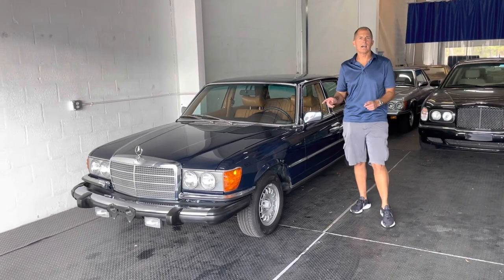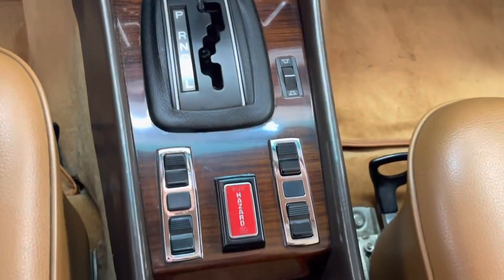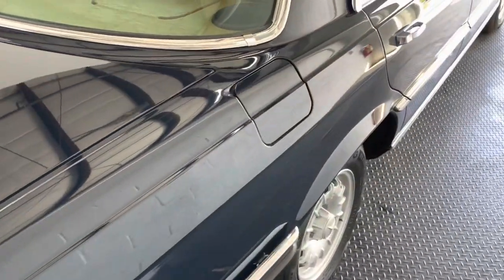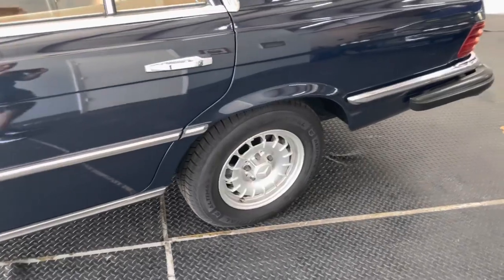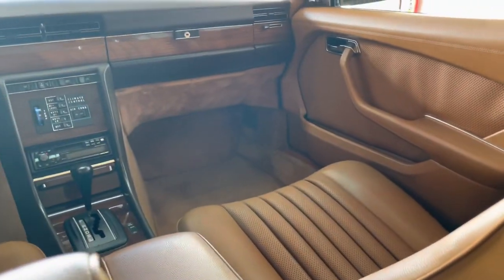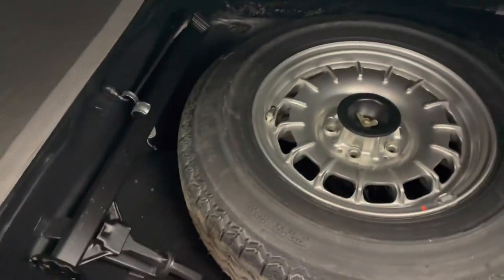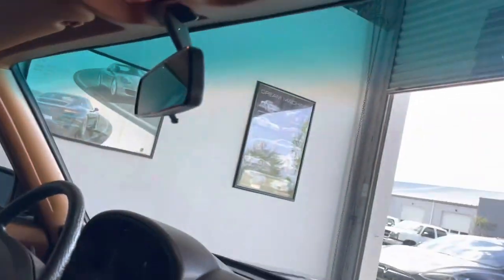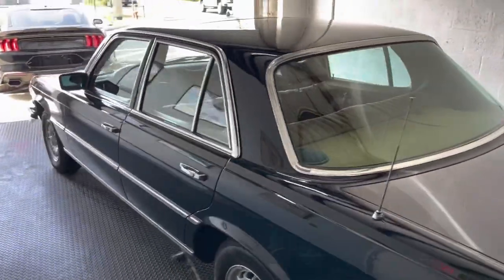1979 Mercedes-Benz 300SD Turbo Diesel 58K Original Miles - Walk Around Review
This 1979 Mercedes-Benz 300SD is powered by a 3.0-liter turbodiesel inline-five paired with a four-speed automatic transmission and is finished in Midnight Blue over beige upholstery. Equipment includes a sunroof, 14″ Bundt alloy wheels, a chrome grille and trim, fog lights, automatic climate control, woodgrain trim, and an Alpine cassette stereo linked to a CD changer. The selling dealer acquired the car in 2022, and it now shows 58k miles. This W116 300SD is now offered in Florida at no reserve with recent service records on Bring a Trailer

The car is finished in Midnight Blue (904) and features quad headlights, a sunroof, fog lights, a chrome grille and trim, impact bumpers with overriders, dual side mirrors, and a power antenna. A chip in the windshield is pictured in the gallery.

The 14″ Bundt alloy wheels are mounted with 195/70 General AltiMAX RT43 tires. Stopping power is provided by power-assisted ventilated front and solid rear discs. Service in 2021 included replacing the front brake rotors, front and rear brake pads, axle seals, and brake hoses in addition to repacking the front wheel bearings and flushing the brake fluid.

The seating surfaces are trimmed in beige upholstery with color-coordinated door panels and carpeting. Wood trim accents the dashboard and center stack, and amenities include power windows, central locking, automatic climate control, floor mats, a first-aid kit, and an Alpine cassette stereo linked to a trunk-mounted CD changer and amplifier. The cruise control amplifier was replaced in 2021.

The four-spoke steering wheel frames a 125-mph speedometer with shift point markers as well as a tachometer, an analog clock, and gauges for oil pressure, coolant temperature, and fuel level. The six-digit odometer shows 58k miles, approximately 10 of which were added by the selling dealer.

The 3.0-liter OM617 turbodiesel inline-five was factory rated at 110 horsepower and 168 lb-ft of torque, which is sent to the rear wheels through a four-speed automatic transmission. Service in 2021 included adjusting the valves and replacing the valve cover gasket, fuel return hoses, fuel filters, air filter, glow plugs, voltage regulator, battery cables, shifter bushings, and thermostat in addition to flushing the transmission, differential, and coolant fluids.